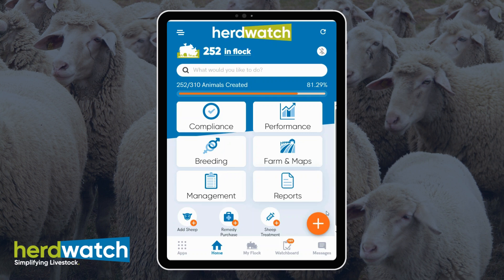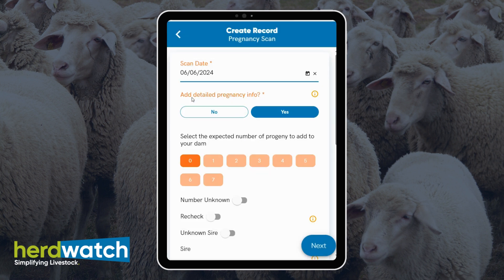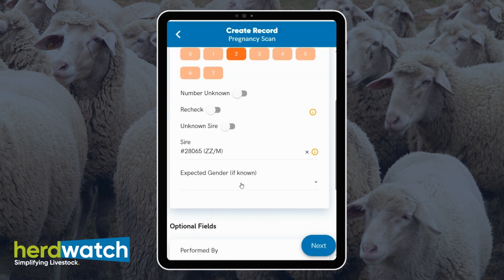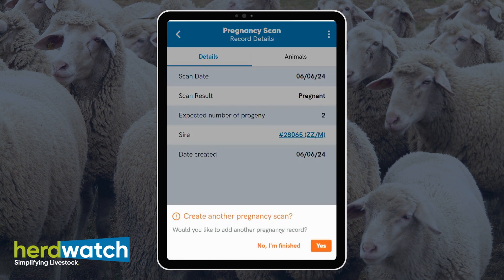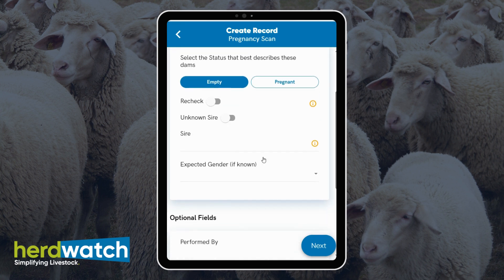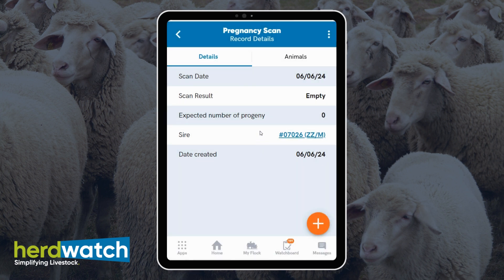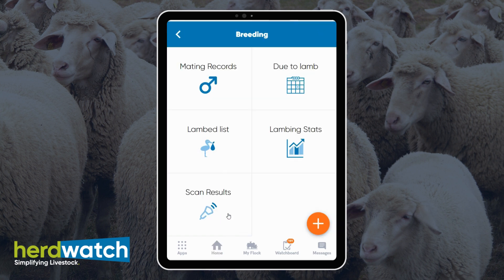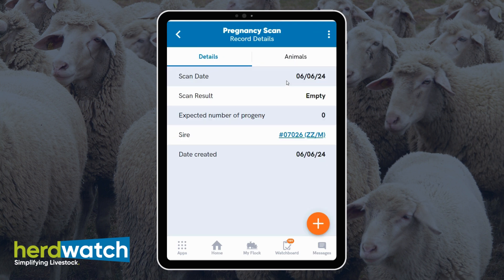Tutorial: Record a Pregnancy Scan (Sheep)